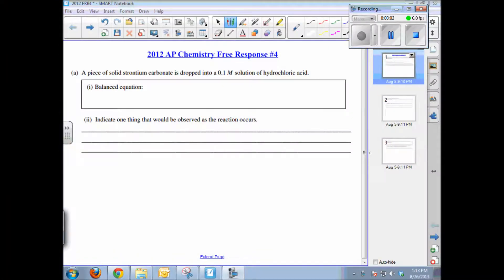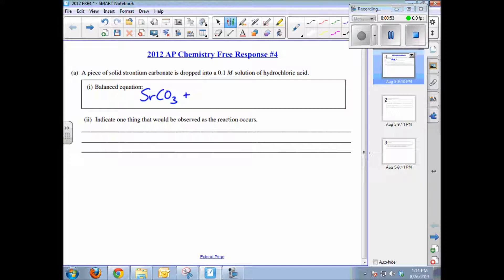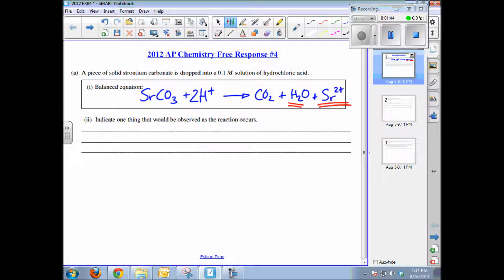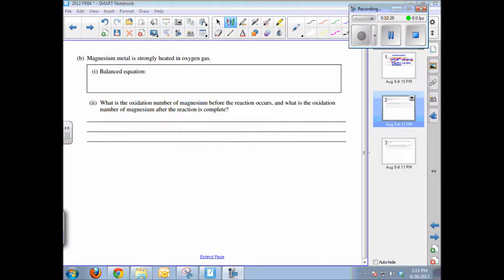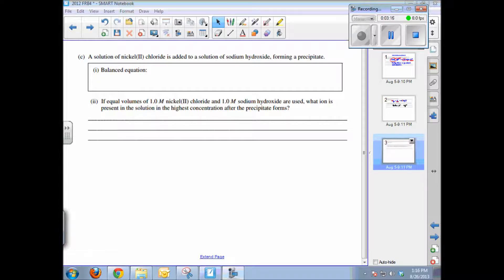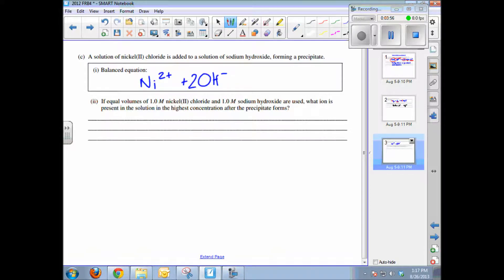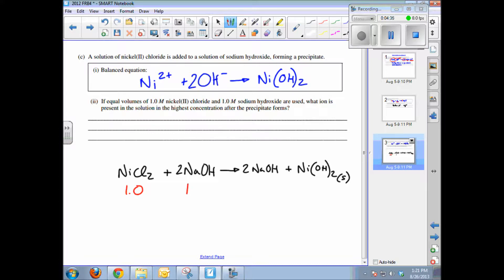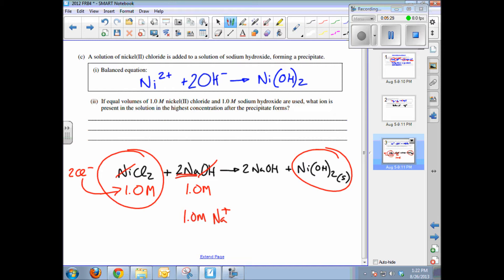2012 AP Chemistry Exam Free Response #4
This video tutorial will help solve Free Response Question #4 from the 2012 AP Chemistry exam, which covers balancing chemical equations and general chemistry.